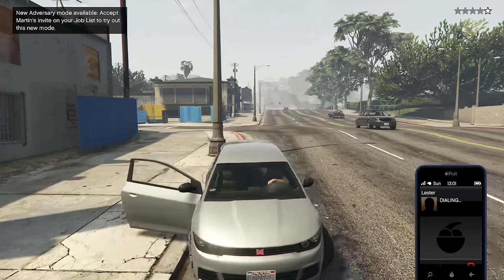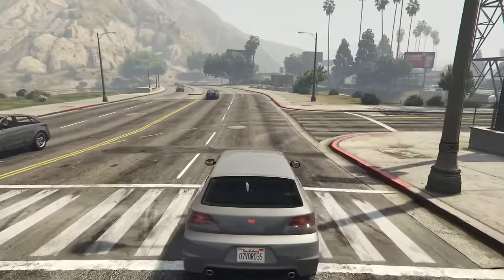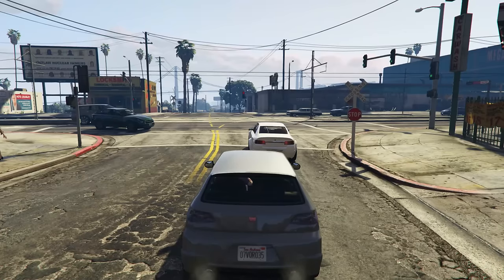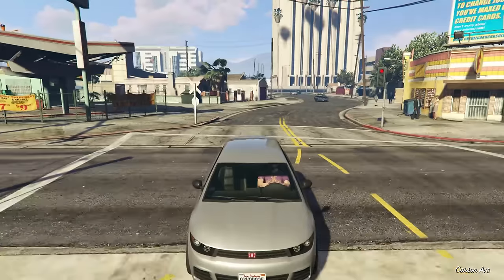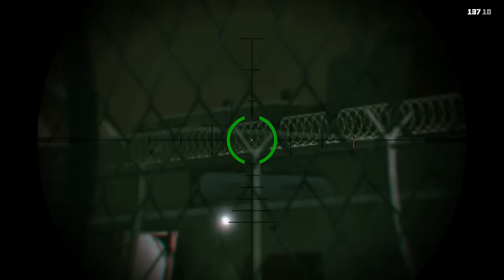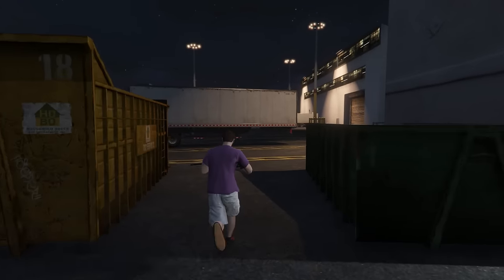FailRace Gta 5 Challenge Survive The Heist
I attempt to escape having robbed a bank, however as cars and helicopters give chase along with the airport guards it is far from plain sailing.